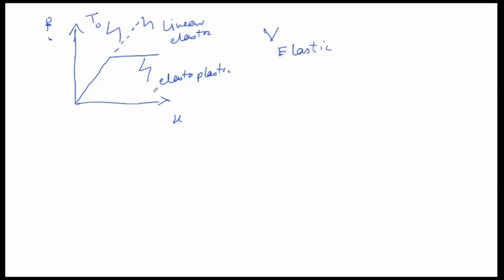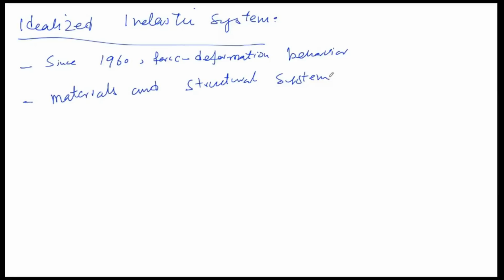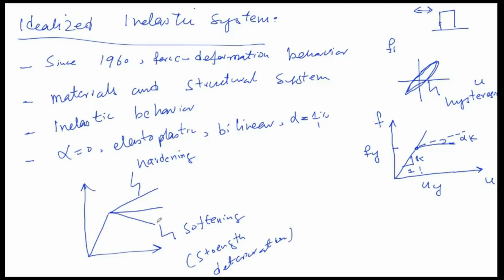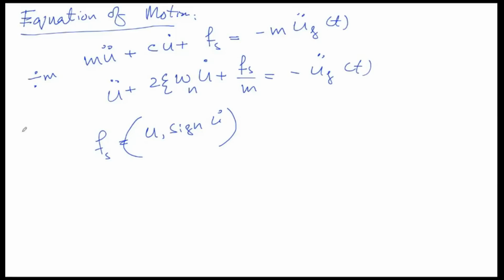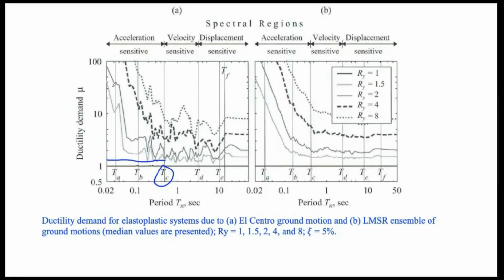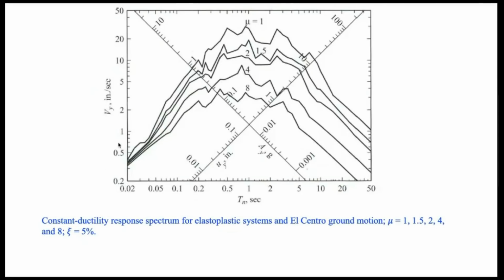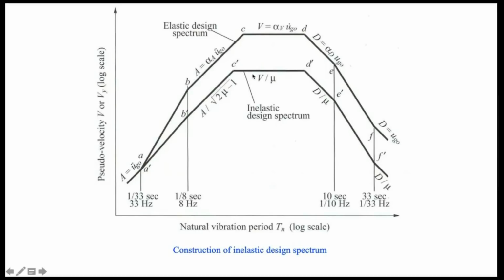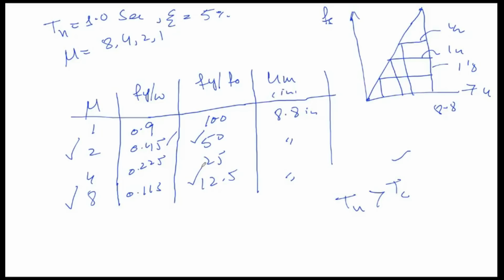EarthQuake Engineering Lecture 3: Analysis of Inelastic single degree of freedom system